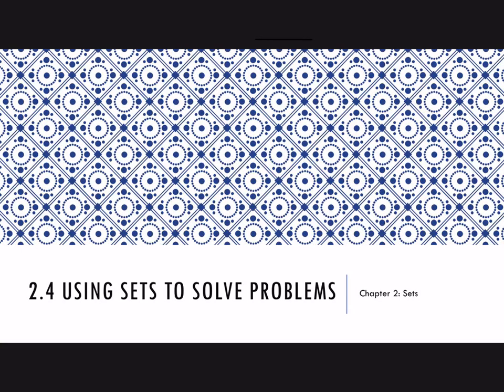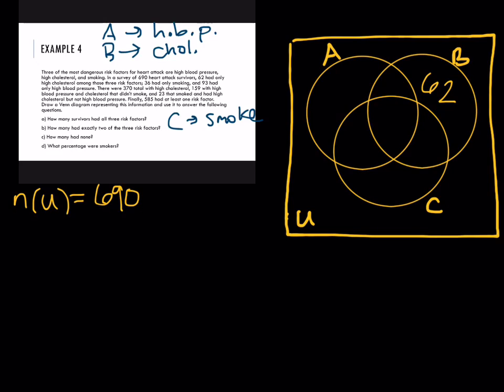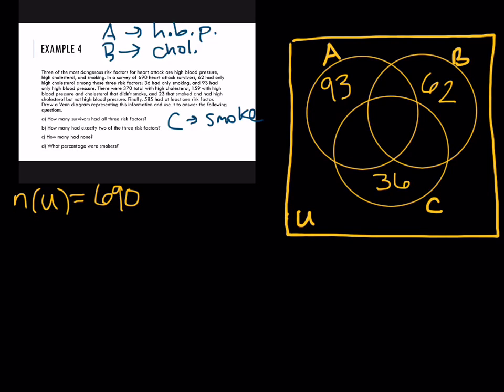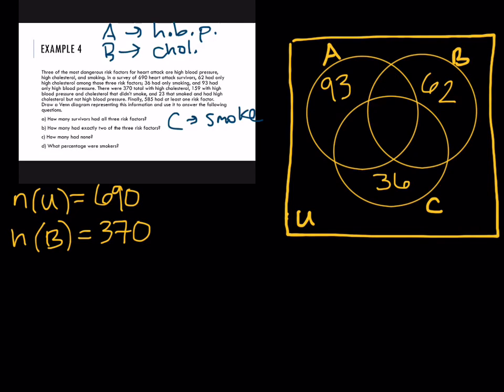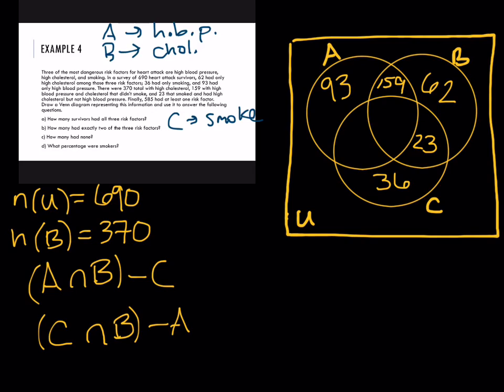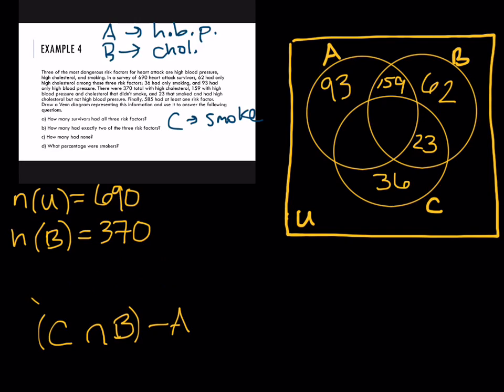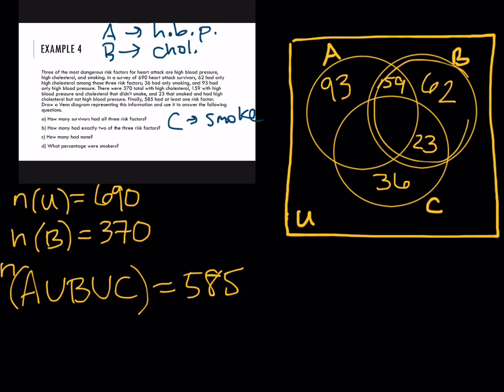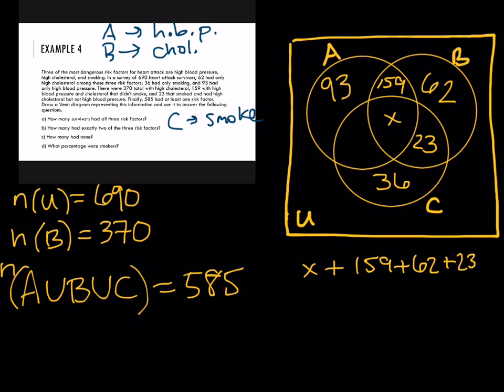Section 2.4 Part 2